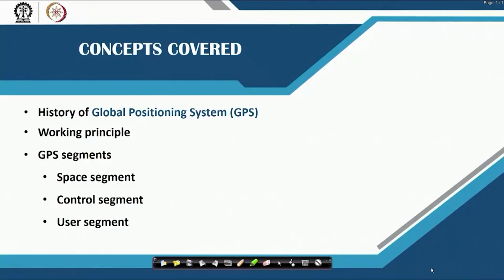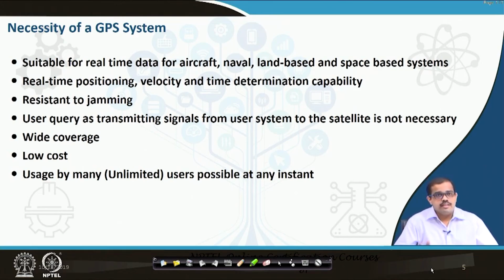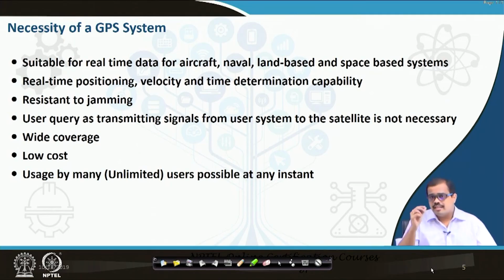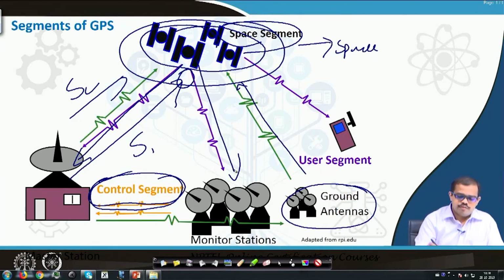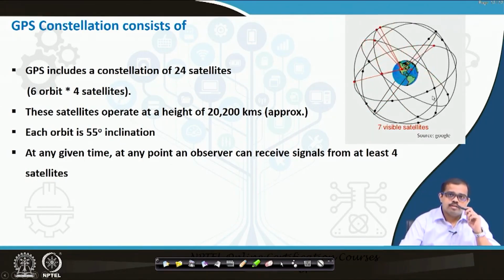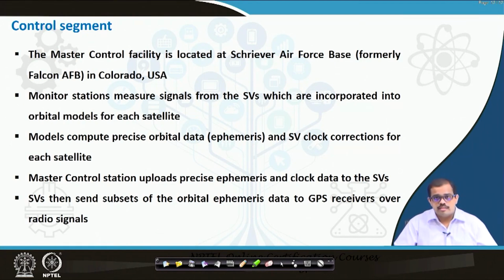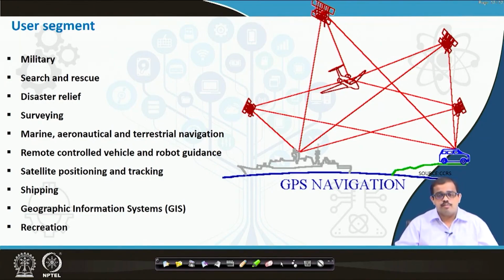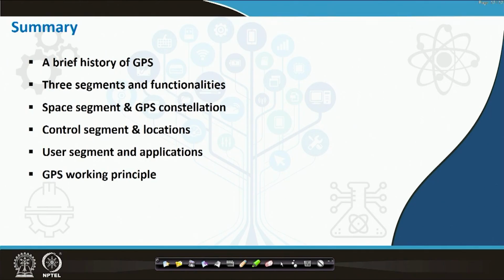Lec26: Introduction to GPS